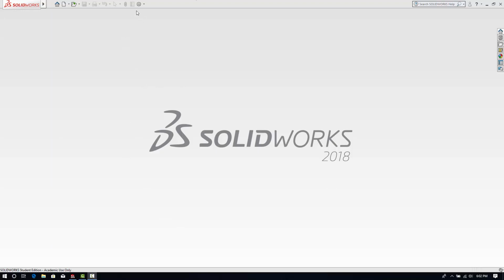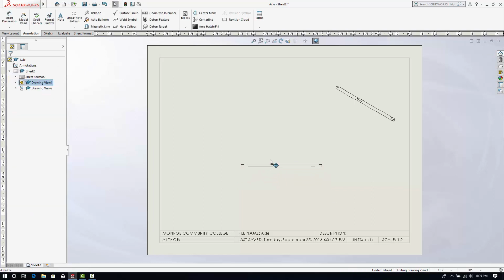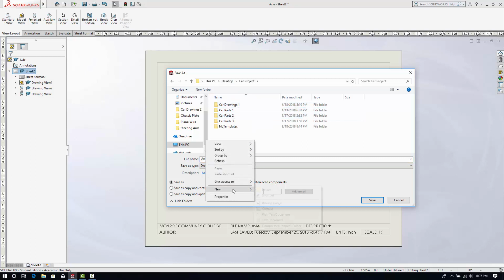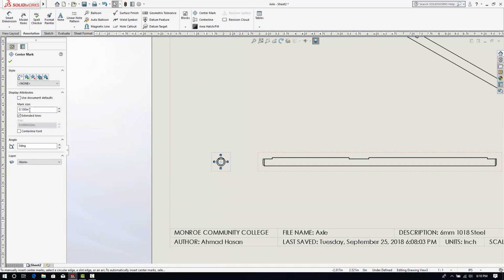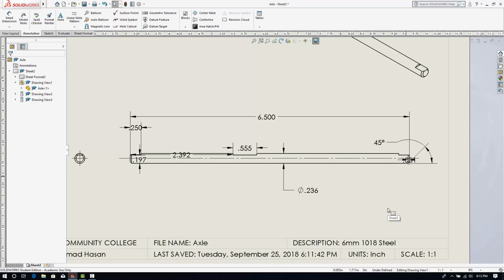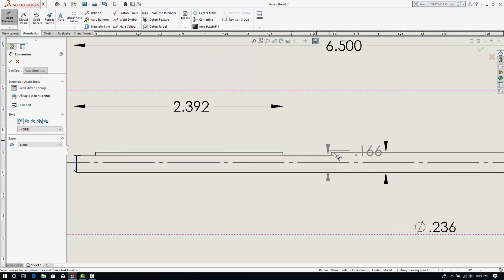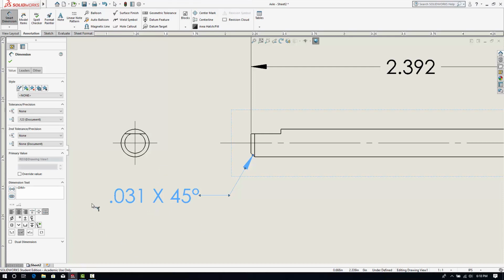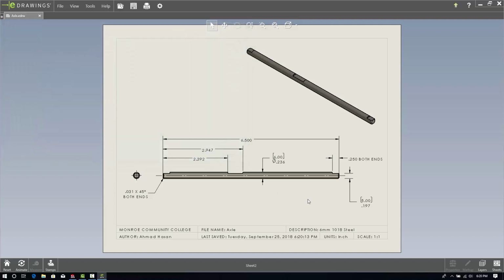MCC ENR 153 Car Drawing 2 Axle